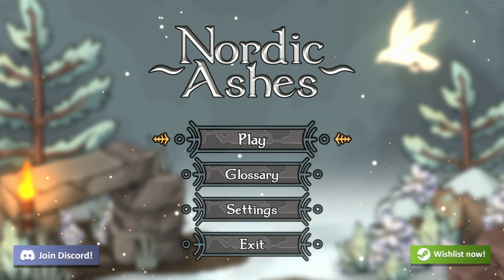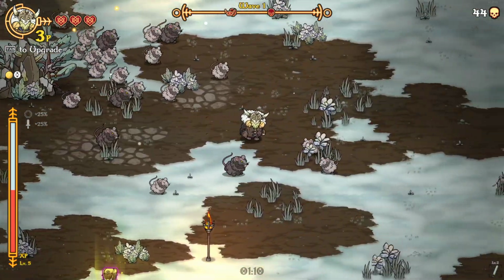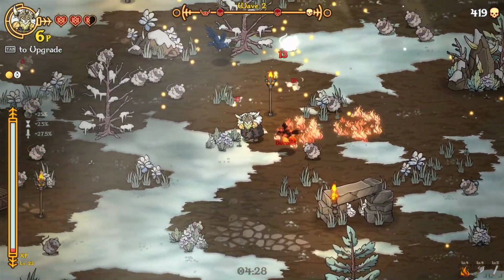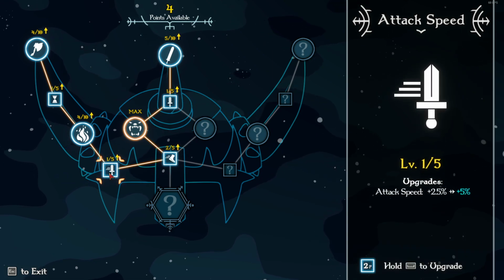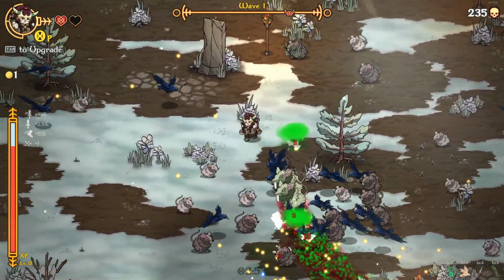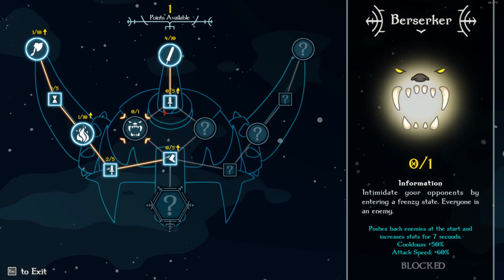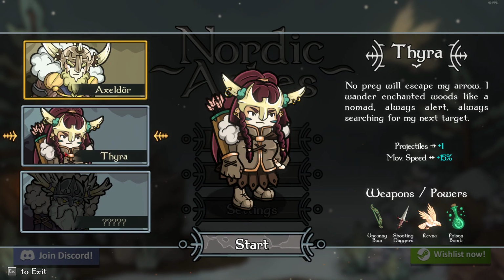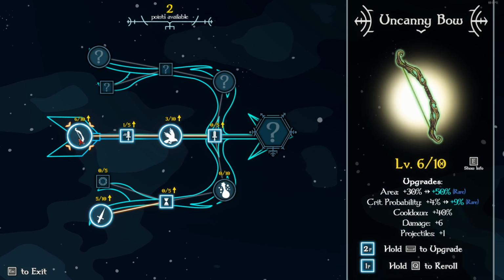Andar Plays - Nordic Ashes - DEMO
Yes, we have awesome URLs.